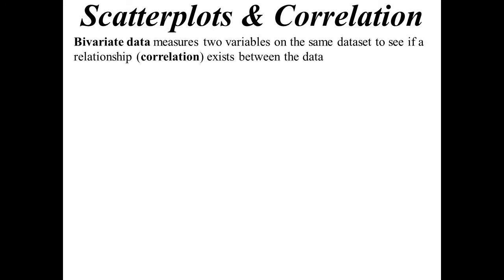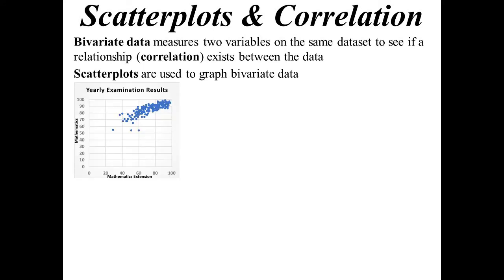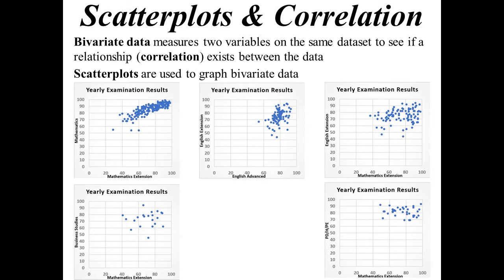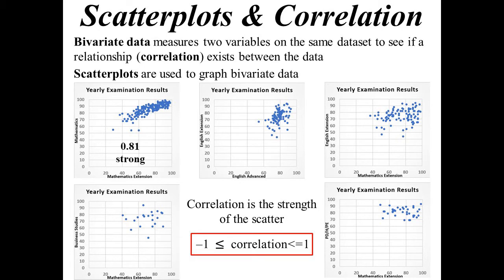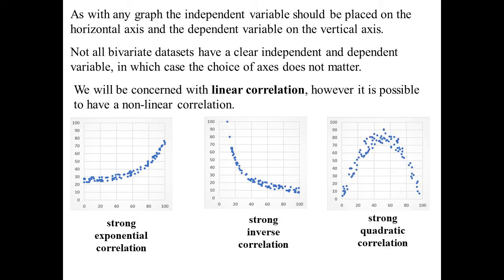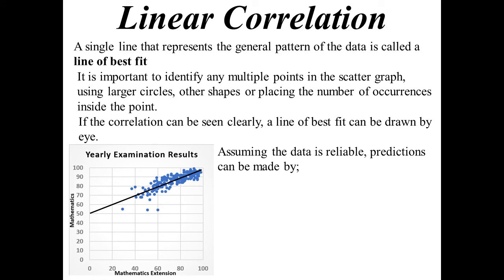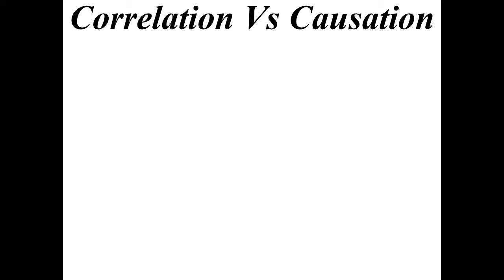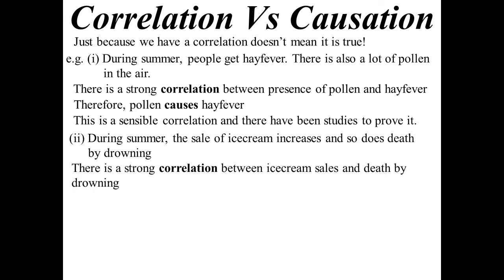12X1 T10 04 correlation 2021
Using scatterplots took establish whether relationships between bivariate data exist